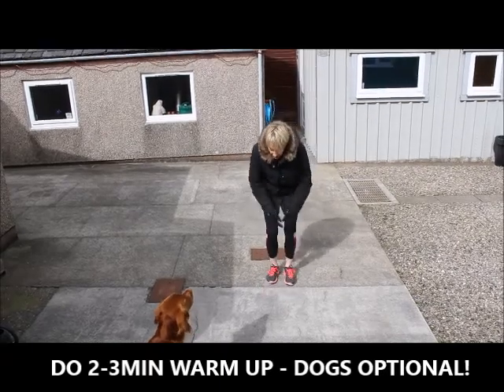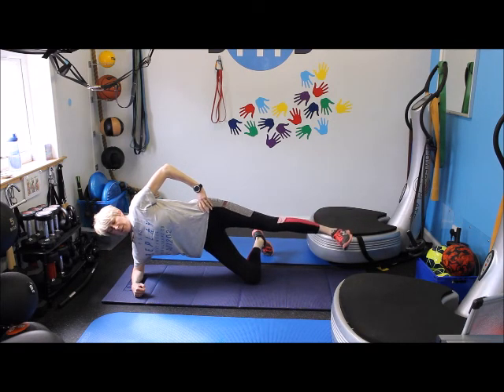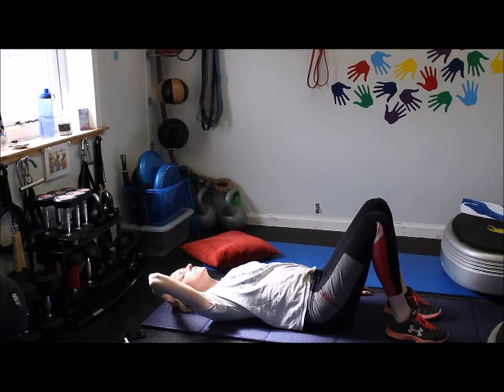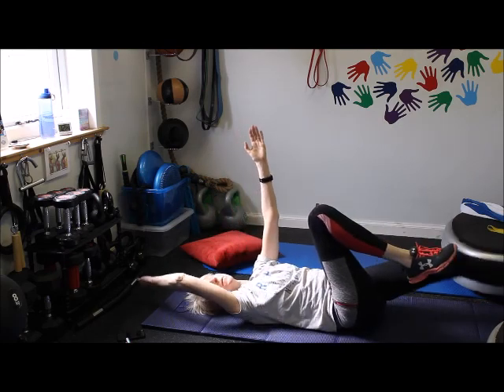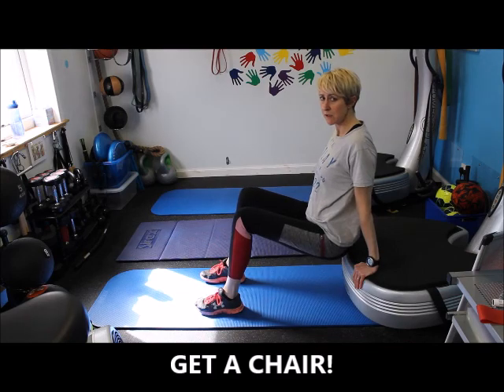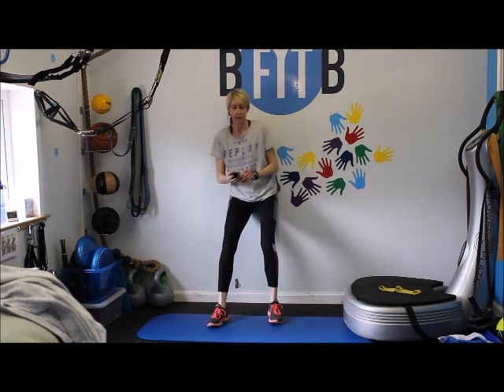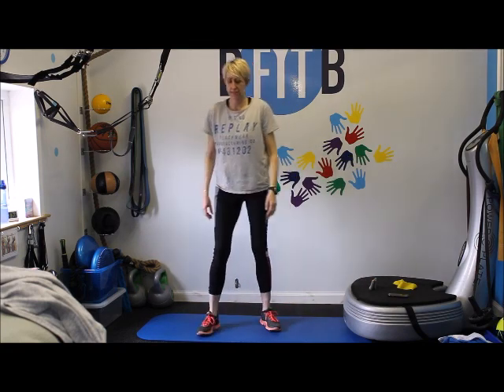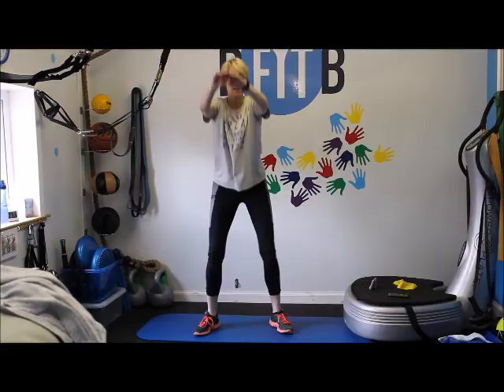STAY HOME LOW INTENSITY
A BFITB Low Intensity Workout with no gym equipment required.